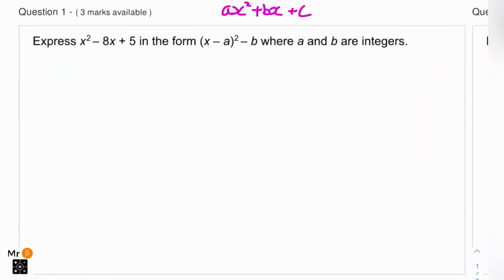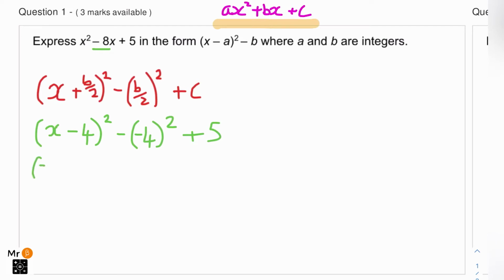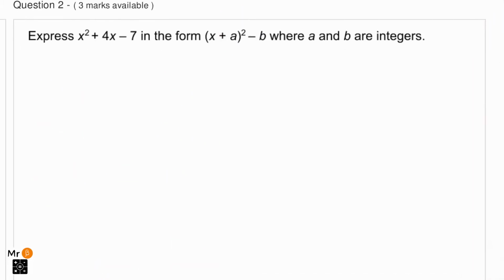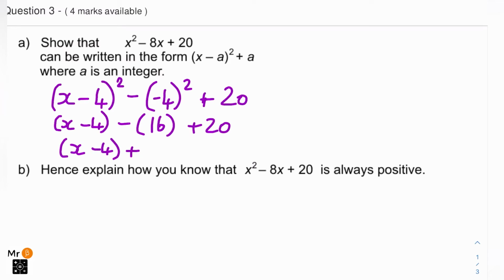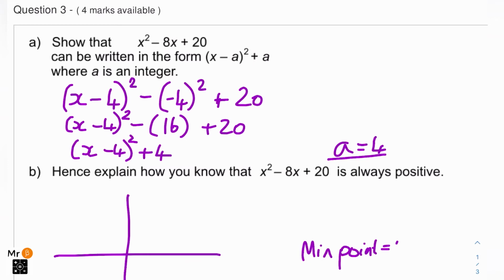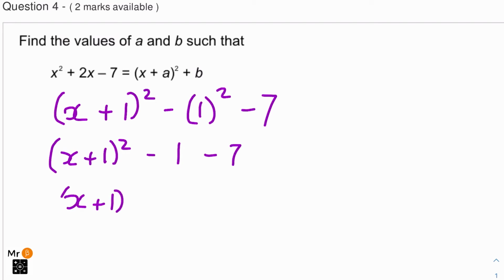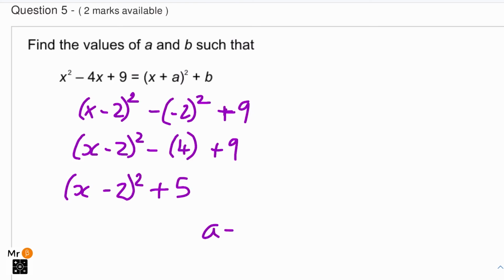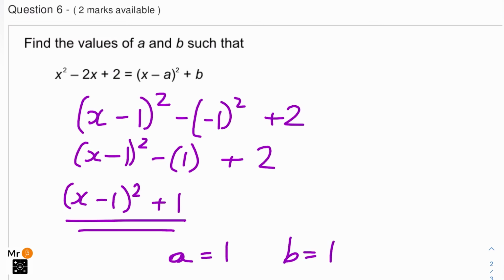GCSE Maths - Completing The Square: Basics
A selection of GCSE 9-1 Maths questions from Mathswatch answered on the topic 'Complete The Square'

In this video we look at how we put quadratics into the complete the square format.